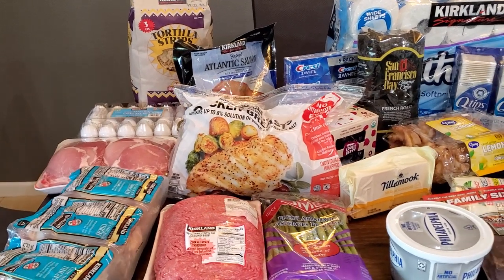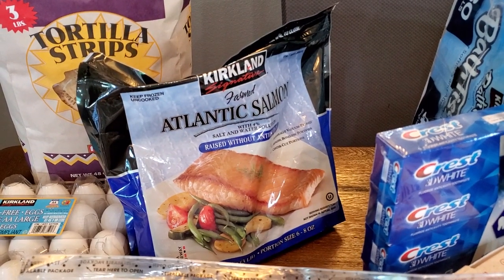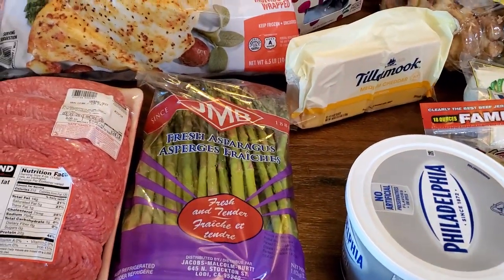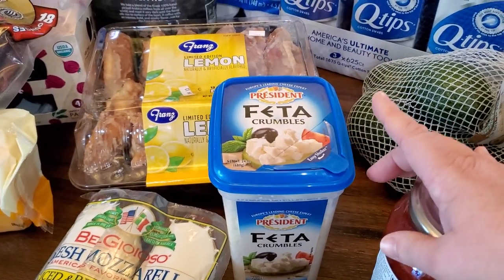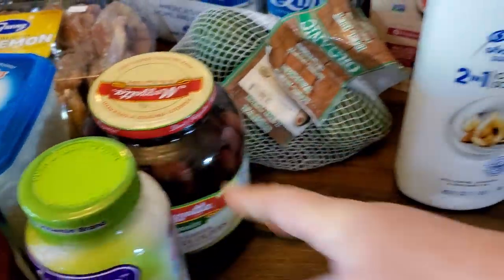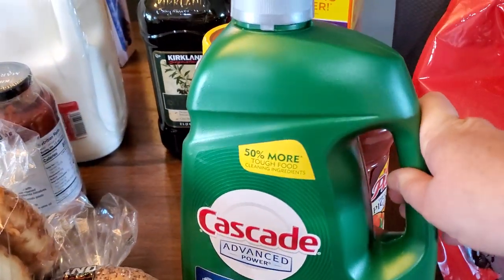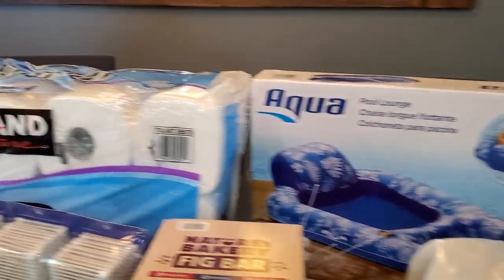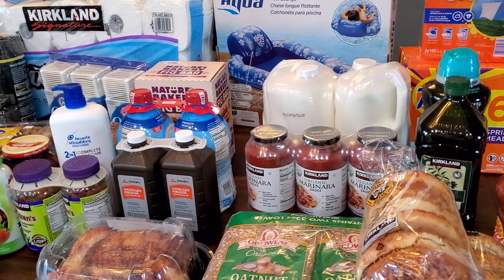Costco Haul April 2020- Corona Virus Quarantine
Check out what we stocked up on for a month at home for a family of four.